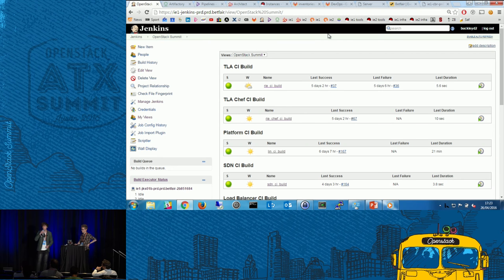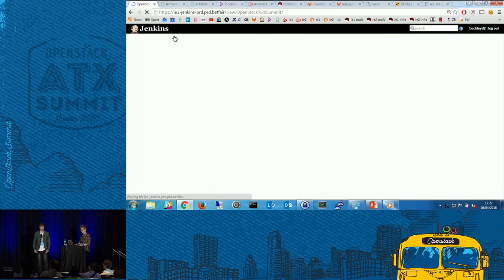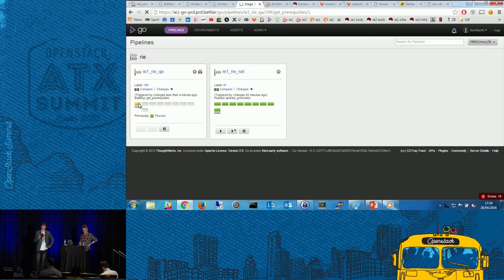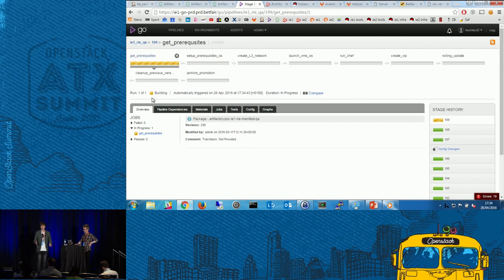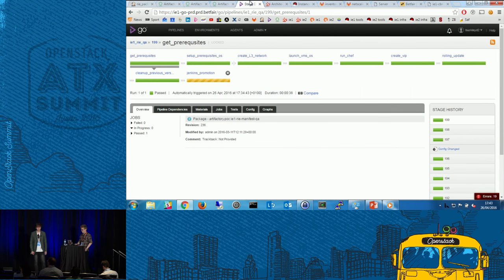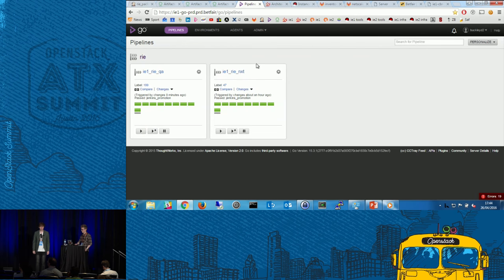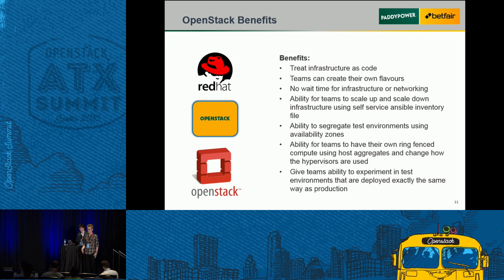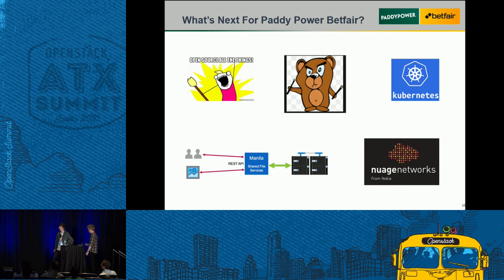DevOps At Betfair Using Openstack and SDN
Presentation and Demo which will show how Betfair uses Openstack and Nuage for DevOps and continuous delivery of its 200 applications to production. Betfair's exchange does 120 million transactions per day, 2.7 billion API transactions and has 1.7 million active users, all of which will be hosted on Openstack. This presentation and demo will show how Betfairs automated deployment pipelines create host aggregates in Openstack, create layer 3 subnets in Nuage mapped to Openstack, provision instanc